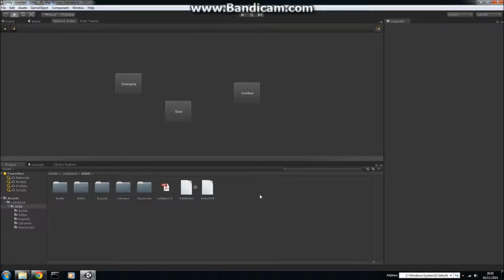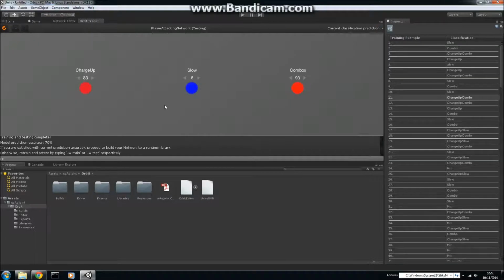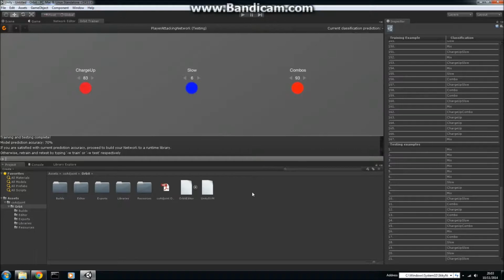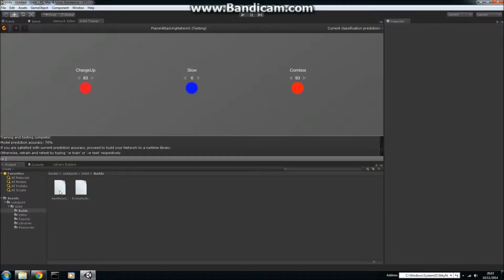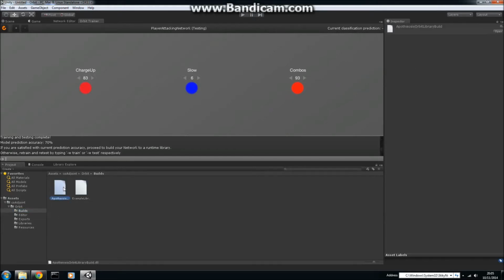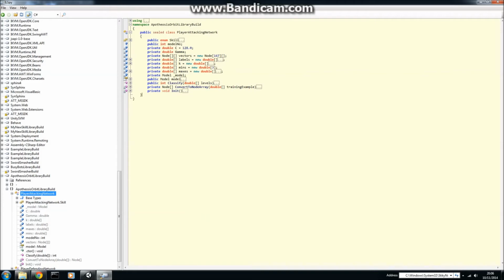coAdjoint Orbit Tutorial Series BONUS - Under The Bonnet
In this bonus video, we take a look at how Orbit works behind the scenes.

coadjoint.co.uk